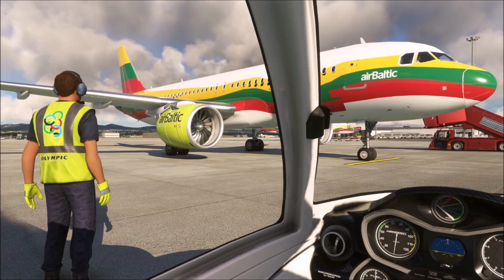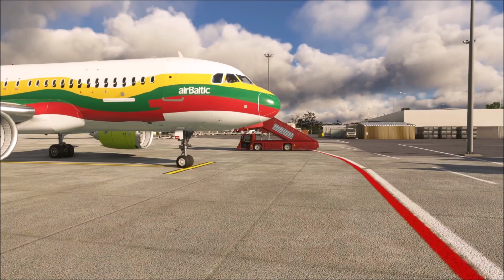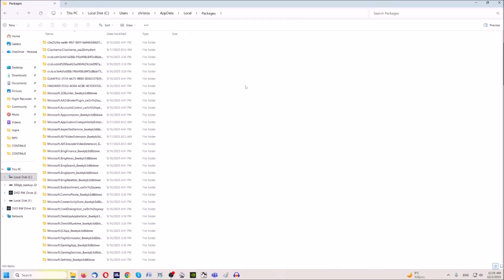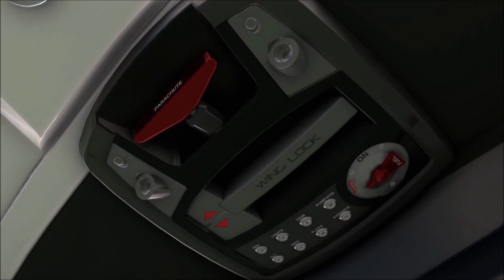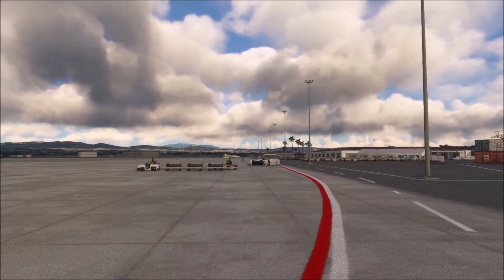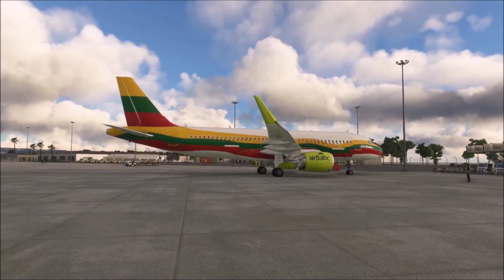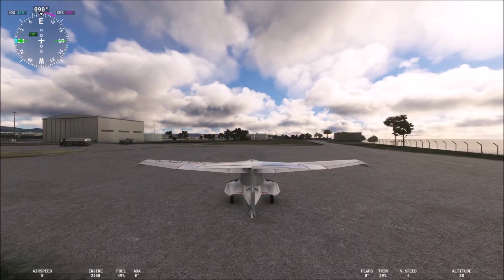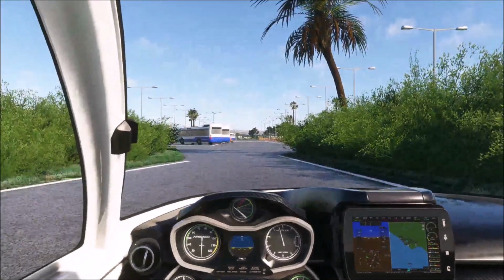MSFS Icon A5 👉 How to Drive the Icon A5 on the Ground like a car ► Camera Setup Guide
🟥 MSFS 2024/2020 – ICON A5 “Car Mode” Tutorial & Custom Camera Setup Guide
🛩️ Aircraft: Icon A5
🌍 Location: Paphos International Airport (LCPH), Cyprus
🎥 Focus: Ground Handling, No-Cockpit Camera Views, CFG Editing
🟥 Simulator: Microsoft Flight Simulator 2020/2024
🔴 Type: Camera Setup, Ground Driving & Custom View Tutorial

In this tutorial, we explore how to use the Icon A5 as a car on the ground and how to create a custom front camera view without cockpit, ideal for smooth taxiing, driving, and cinematic ground tours.
During the recording, we also discover an unexpected “invasion” of Lithuanian A220 liveries at Paphos International — a perfect opportunity to test the new camera setup.

🔧 Step-by-step tutorial includes how to:

📍 Edit the camera.cfg file of the Icon A5 — how to modify the initial XYZ values to place your viewpoint outside the cockpit.
📂 Navigate to the correct Windows folder path — LocalCache → SimObjects → Airplanes → Asobo_IconA5 → camera.cfg.
🔧 Modify Camera Definition 6 & 7 — change the initial XYZ values (e.g., 0 → –4 or –5) to create a clean external view.
🎥 Create a front camera without cockpit — how to drag the view, save it, and recall it instantly.
💾 Save your new cameras — CTRL + ALT + number to save, ALT + number to load.
🛠️ Drive the Icon A5 like a car — ground behaviour, braking, forward-tendency, and tight turning.
🚗 Use Slew Mode for positioning — place the aircraft anywhere on the apron or taxiway.
🌤️ Use weather changes for visibility — adjust real weather for testing and cinematic views.
🛩️ Switch instantly between cockpit and external saved cameras — perfect for recording.

🧭 What you will learn in this tutorial:

✔️ How to convert the Icon A5 into a “ground vehicle”
✔️ How to create a stable forward-facing external camera without any cockpit
✔️ How to set and save multiple custom cameras
✔️ How to drive, taxi, and maneuver the Icon A5 like a Ferrari on wheels
✔️ How to explore airports smoothly with your saved views
✔️ How to switch instantly between instrument view and clean external view

👉 Support the channel by giving a thumbs up, leaving a comment, subscribing, watching the clip until the end, and exploring more MSFS tutorials — your watch time helps me create more high-quality content for you.

Timestamps:
00:00 Driving Your Flying Ferrari (Icon A5)
03:45 Changing the XYZ Axis in the Icon A5
06:49 Adjusting Camera Views in the Icon A5
11:37 Using Slew Mode on the Ground
13:05 Driving the Flying Ferrari out of the Airport
15:06 Outro – Support the Channel (Comment, Thumbs Up, Subscribe)